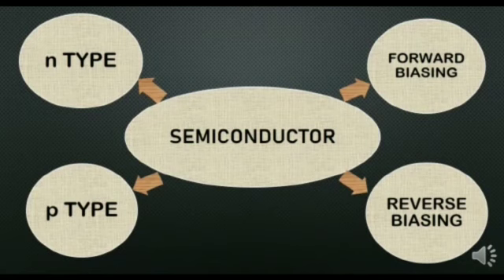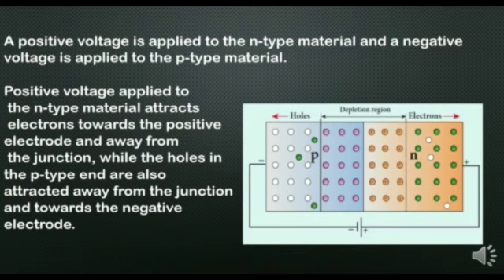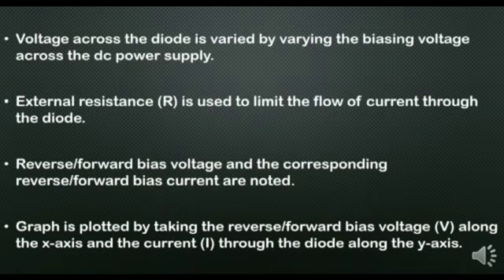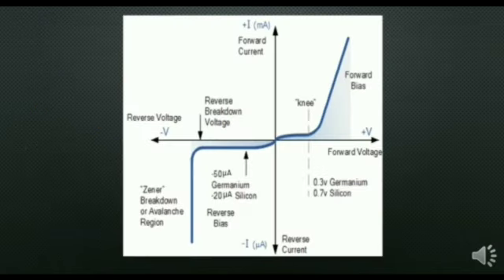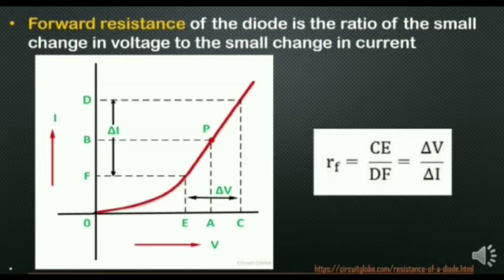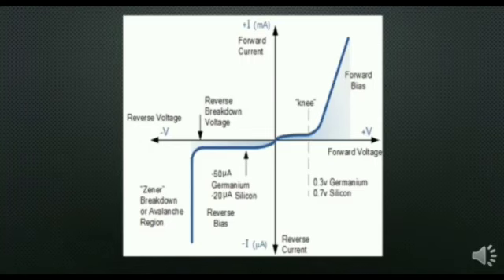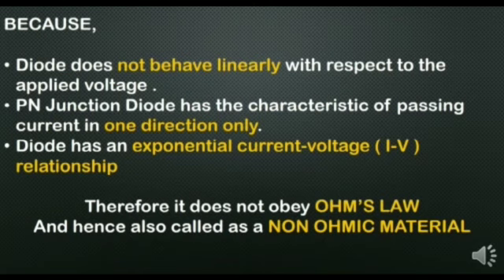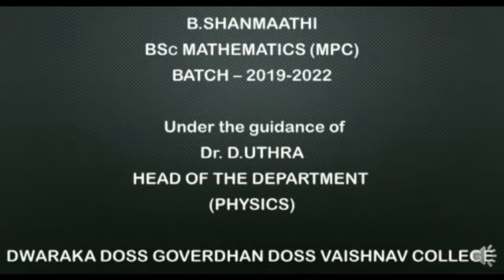Semiconductor Diodes- Part 2- Characteristics of a pn junction diode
Very useful to prepare for your flipped classroom as well for exams - very neat presentation by Shanmaathi of II B.Sc.Maths ( 2019-22 batch) our Allied Physics student.

She explains both forward and reverse characteristics of a pn junction diode, with clearly explaining the circuit, neat tabular columns and clear graph.

For understanding about how a diode behaves during forward and reverse bias, watch her video

This is part of our Science communication under our science club Triple Helix